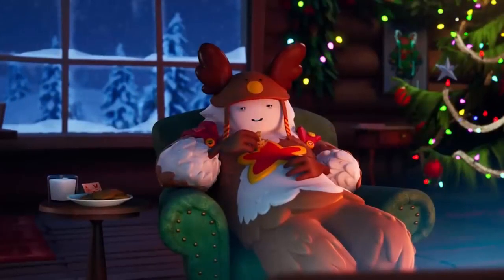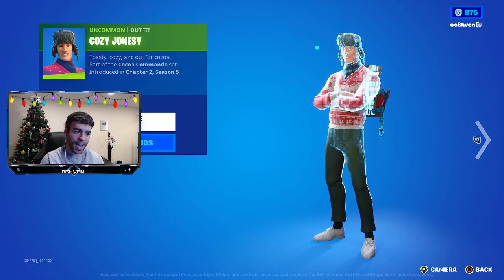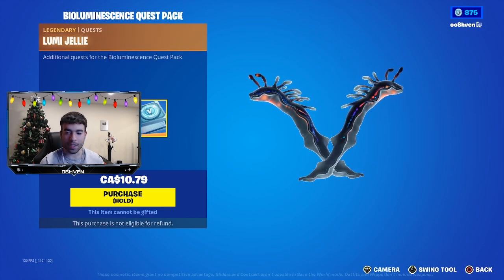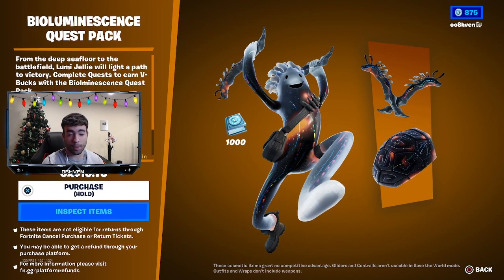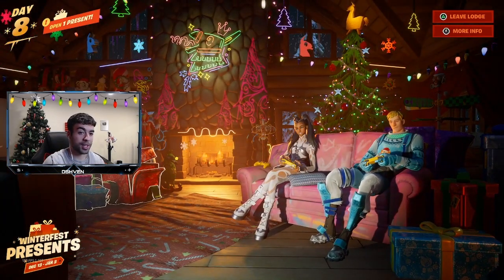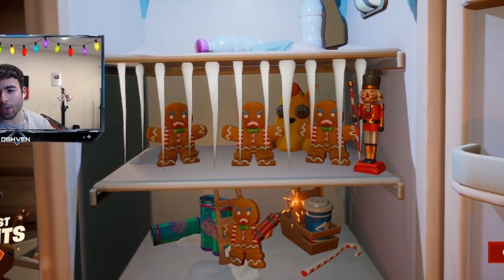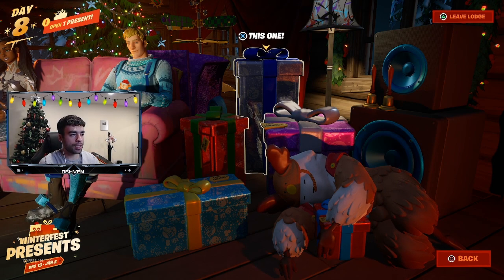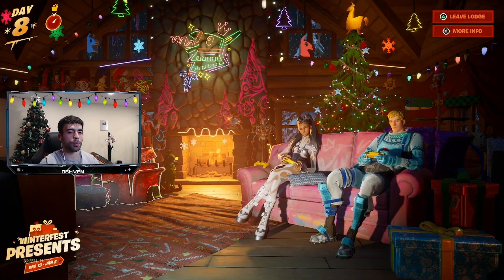LAST PRESENT in Fortnite Winterfest!